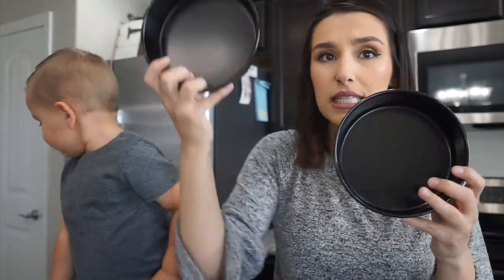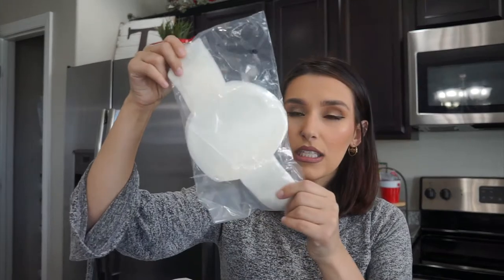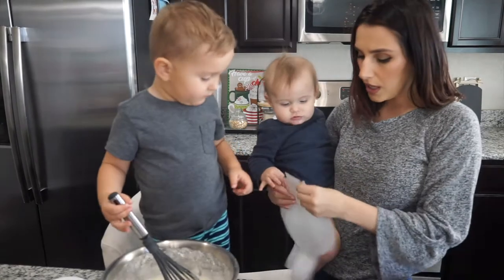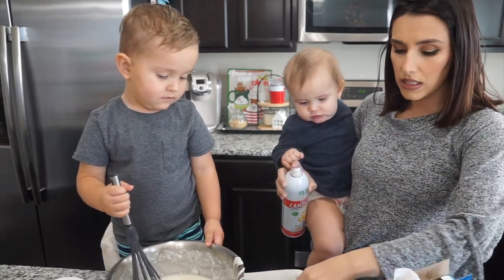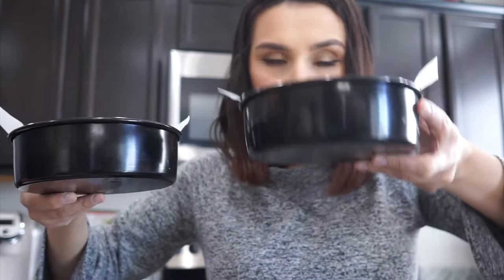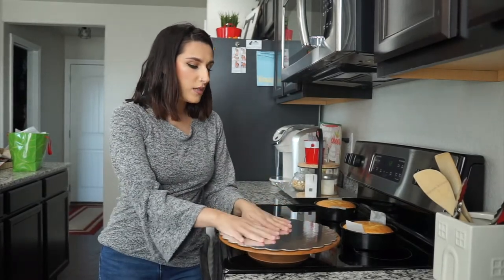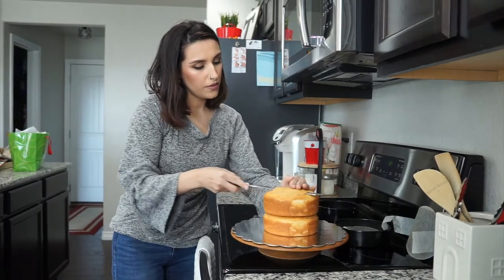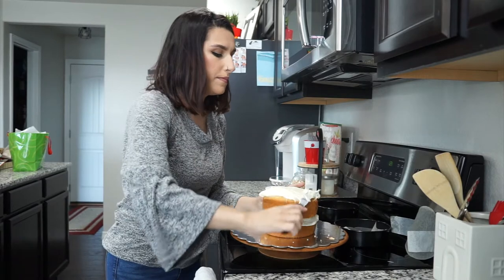Ashers Cake Smash Photoshoot + Prep | TheTerrasAdventures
I am so excited to share Ashers cake smash photoshoot and cake prep!

→ L I K E T O K N O W I T
→ A M A Z O N S T O R E
Use code RUTHEDOURADO  when you sign up for the app for $10!